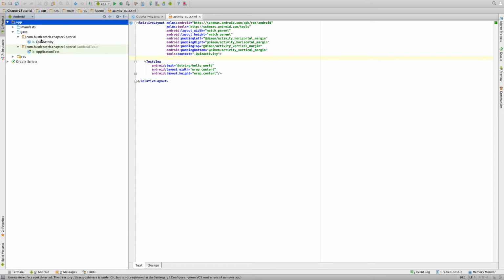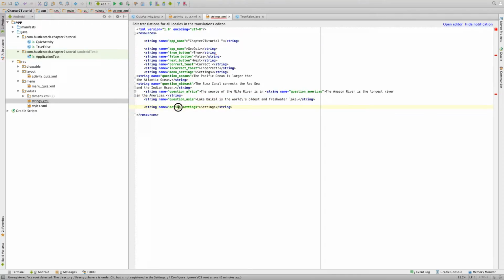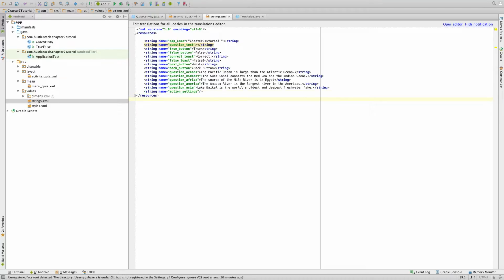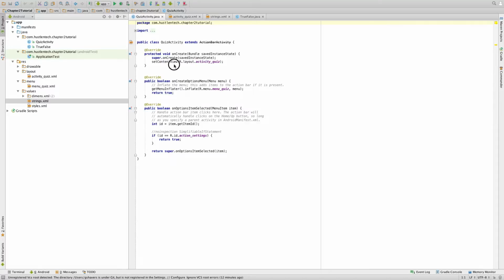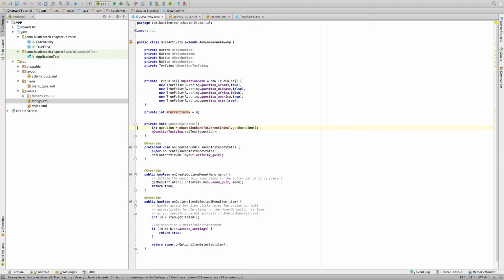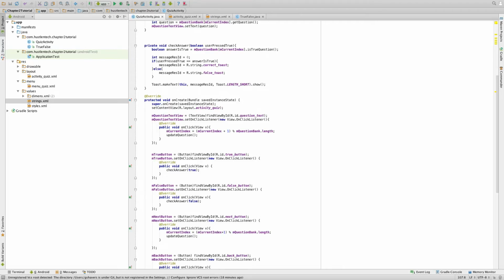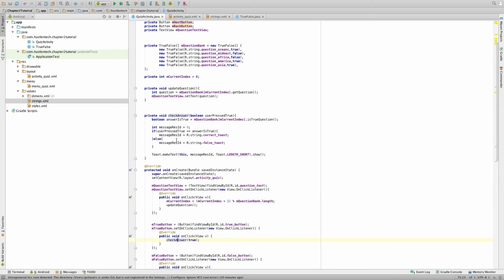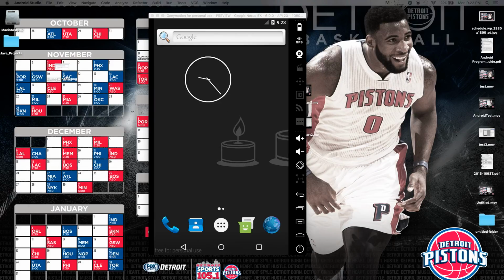Android Tutorial 2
Book: The Big Nerd Ranch Guide 1st edition.

HustleNTech.com